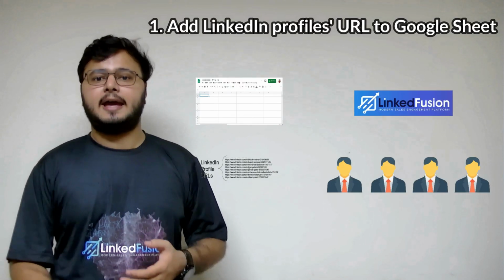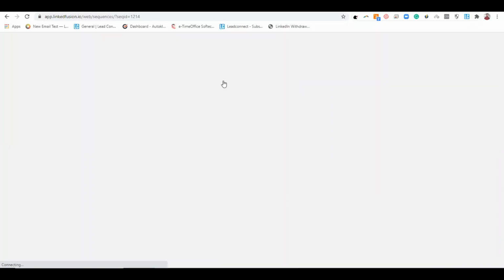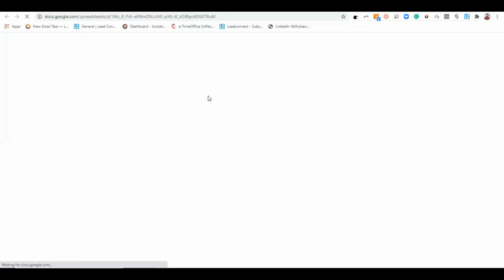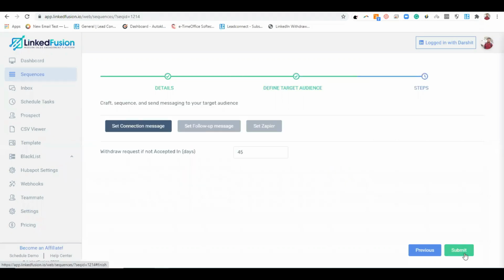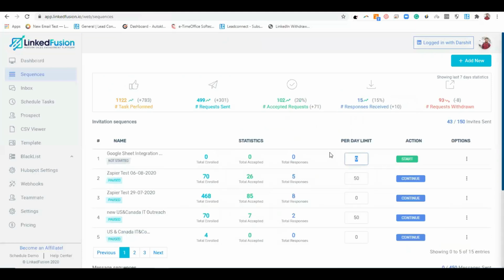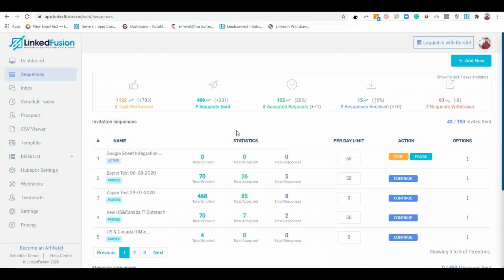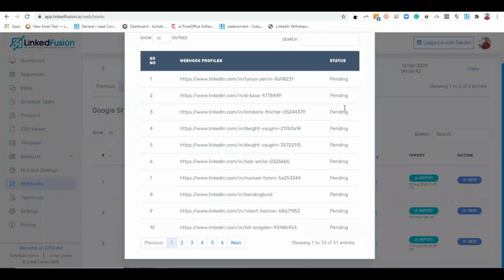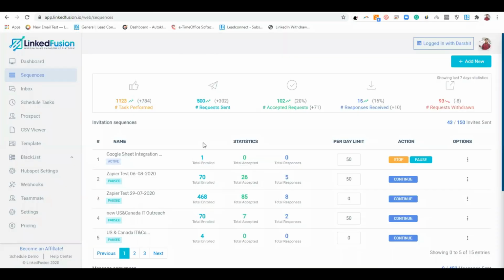Google Sheet Integration With LinkedFusion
Learn how to integrate Google Sheet with LinkedFusion. Easily import your data from Google Sheet to LinkedFusion prospects finding process to minimize manual work and speed up the workflow.